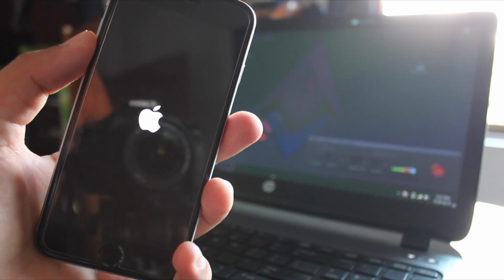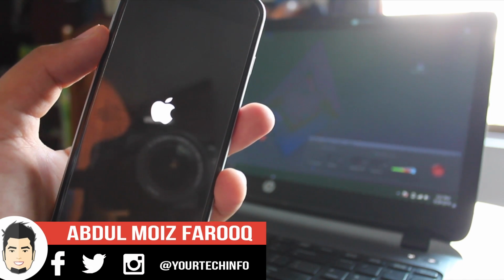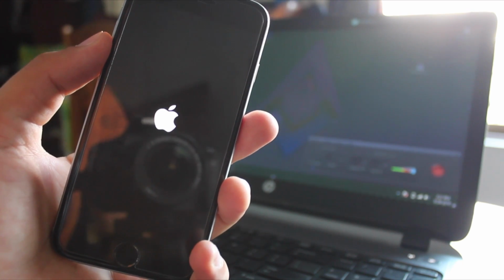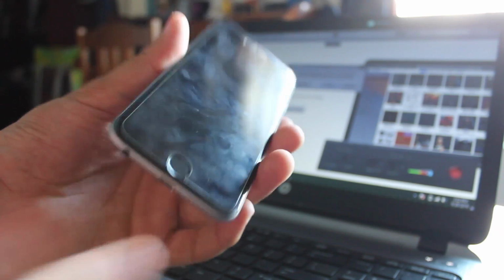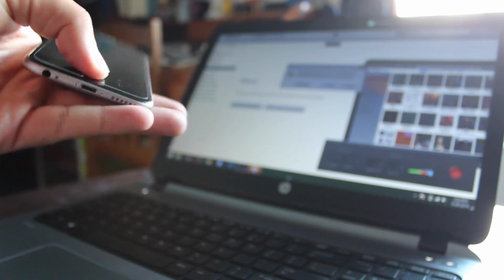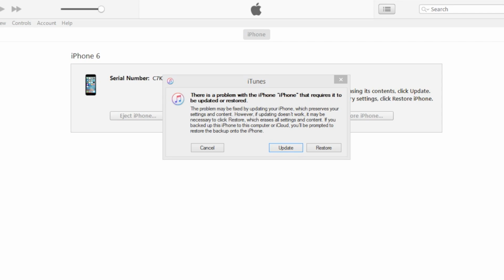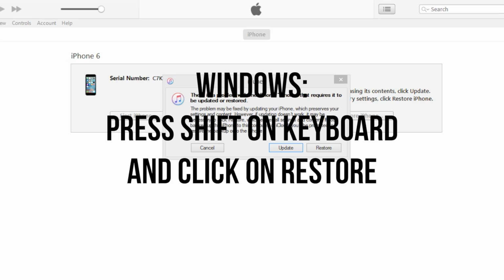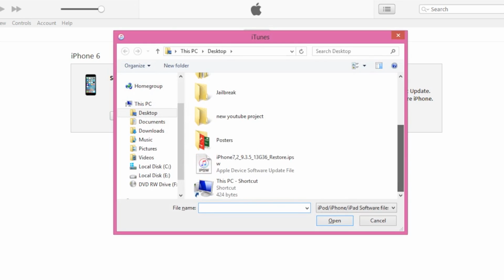How to Fix Stuck Apple Logo on iPhone, iPad & iPod Touch | Endless Reboot Problem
Learn How to Fix Stuck at Apple logo with loading bar or without loading bar on iOS 8/ 9 /10/11 for All iPhone, iPad and iPod Touch